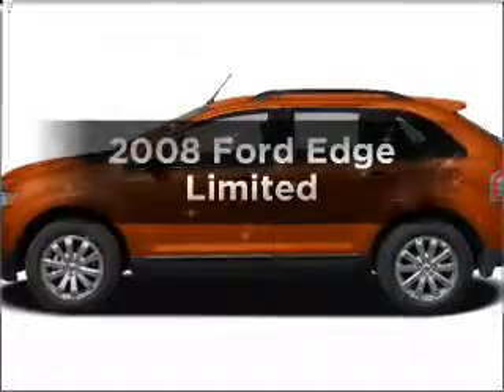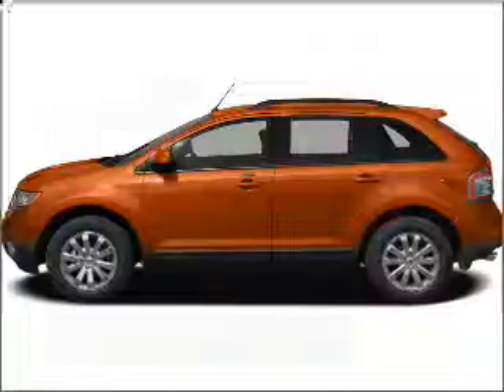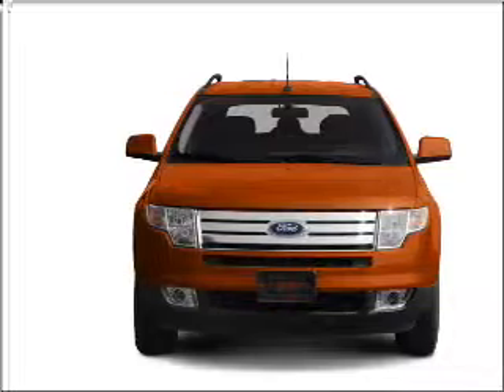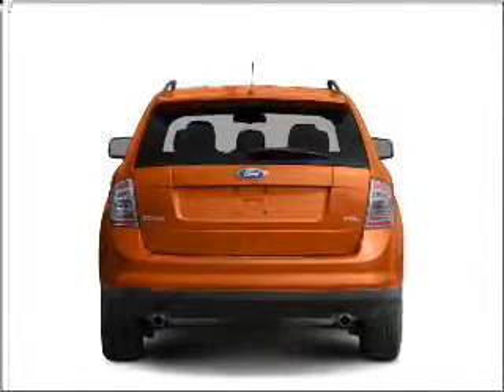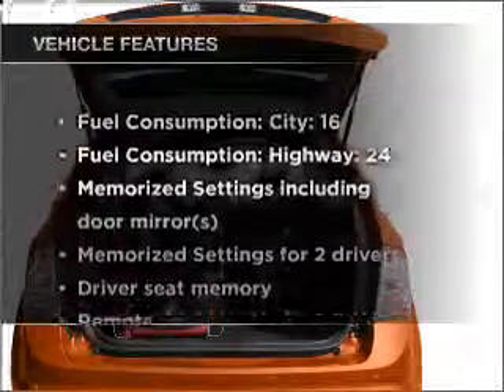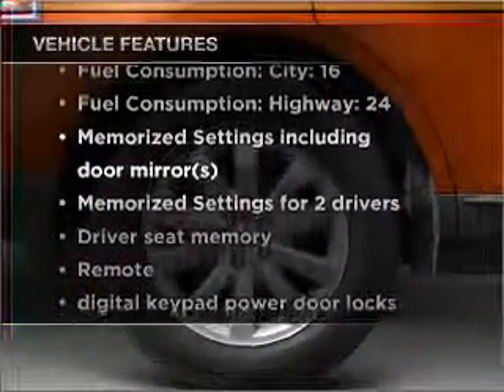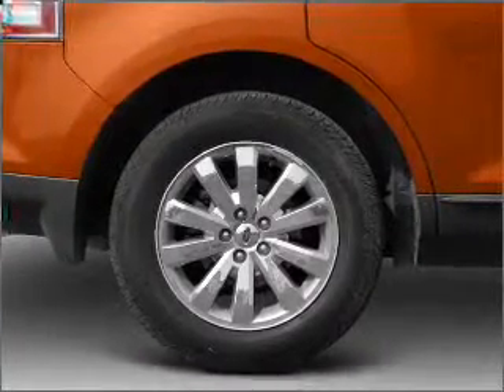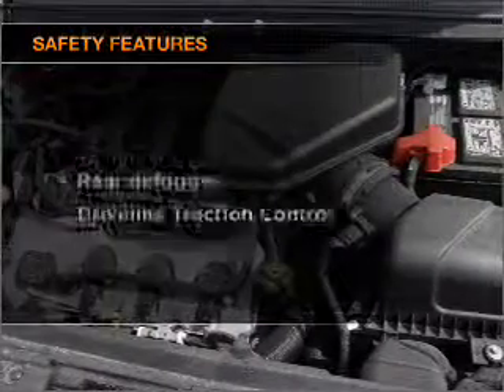2008 Ford Edge - Amarillo TX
Year: 2008
Make: Ford
Model: Edge
Trim: Limited
Engine: 3.5 liter 6 cylinder 24 valve
Transmission: 6-Speed Automatic
Color: White
Mileage: 30765
Address:
1900 E I40
Amarillo,